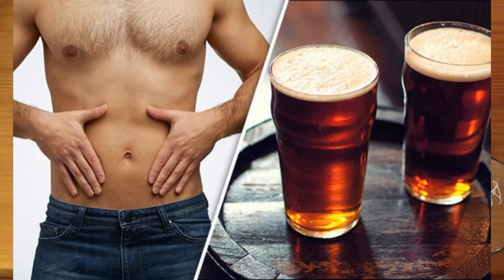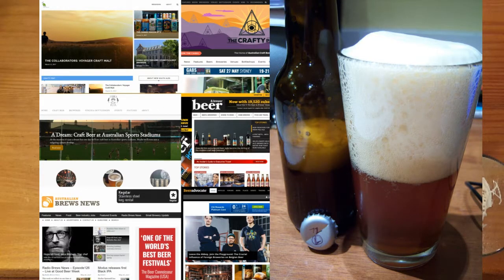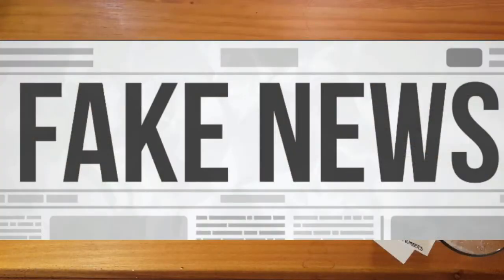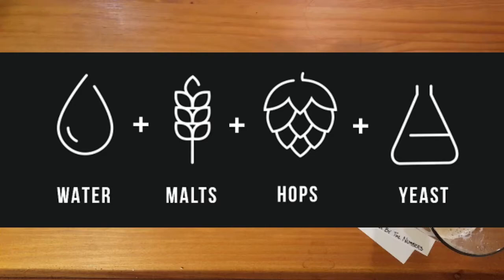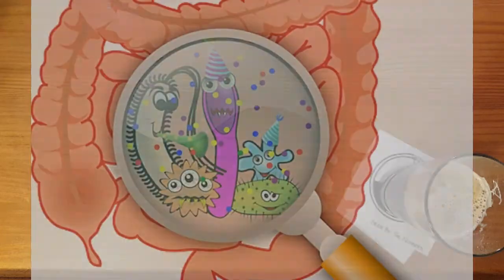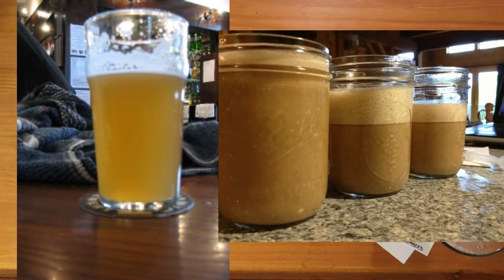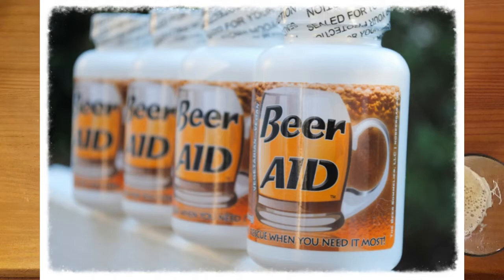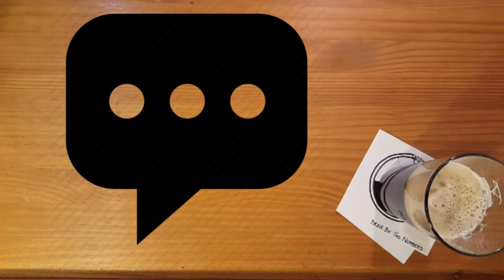Does Beer Make You Fart? -- The SCIENCE of Beer Farts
Have you ever drank a few beers in an evening only to find yourself feeling bloated and gassy afterward? Hey this is Ryan from beer by the numbers and every once in a while some beer doesn’t sit quite right in my gut and I end up with a bunch of gas trying to escape. In this video, we’re going to try to find the root cause of beer farts, and maybe even try to find some solutions too.

Follow me on Untappd: @podgenic
Beer By The Numbers Twitter: @BeerNumbers